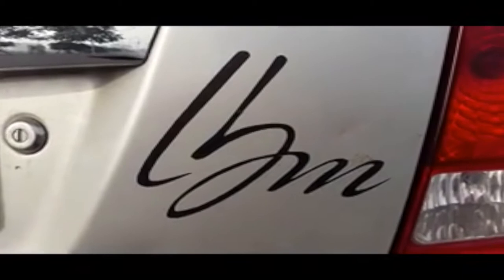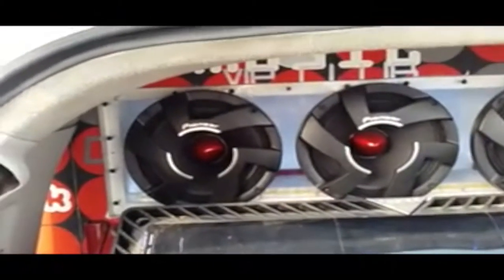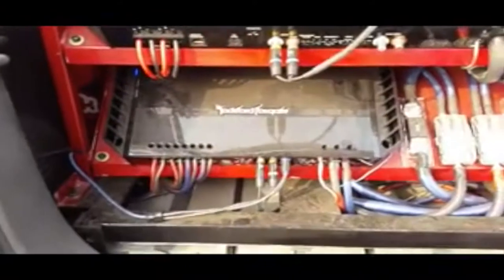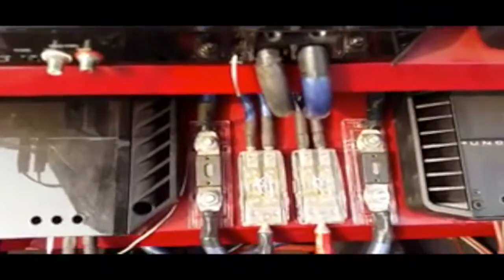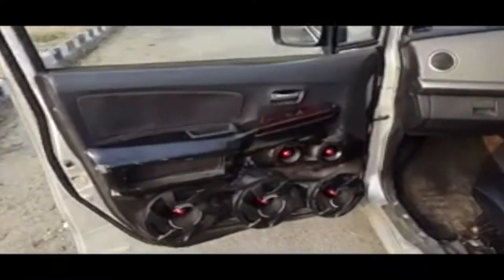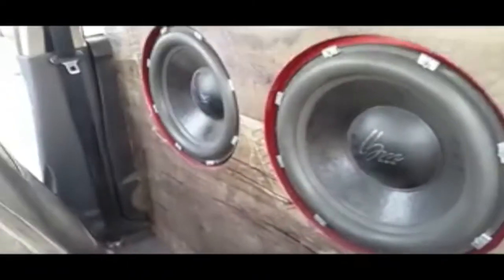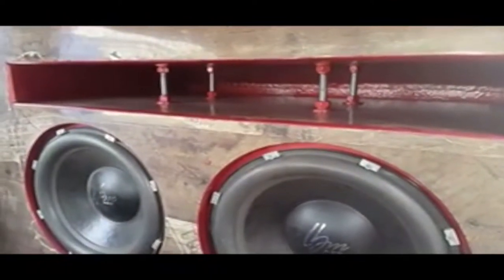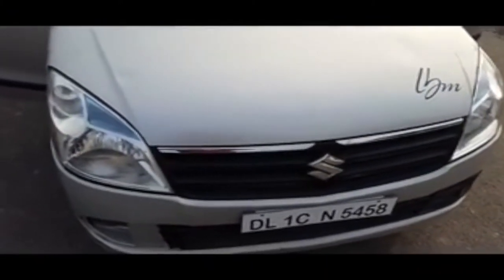Kickass speaker system in WagonR Best system in INDIA ?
This WagonR car is from New Delhi and having the most kickass speaker system i have ever seen in My Life
you wont see something like that even in a Supercar
Let me know about this Setup in Comments

here are the specs of the Speaker system

Pioneer AVH 8690 BT,
5 Pairs Pioneer 8 Inches Mids,
2 Pairs Pioneer 2 Inches Highs,
2 Walled LBM 15 inches SPL EDITION SUBS,
Custom Made Subwoofer Enclosure with fiberglass tuned @ 32HZ,
Rockford Fosgate T2500 x 2,
Rockford Fosgate T600.4 x 1,
Rockford Fosgate Punch 400.4 x 3,
NVX OFC 0 and 4 gauge Wiring,
Sommer Germany RCA's with Neutrik Connectors,
Mecmans 220A Billet Tech Alternator,
Rocket 100 AH Batteries x 5,
Customised Aluminium Bus Bars,
STP Gold & Silver Sound Deadners 2 Layers